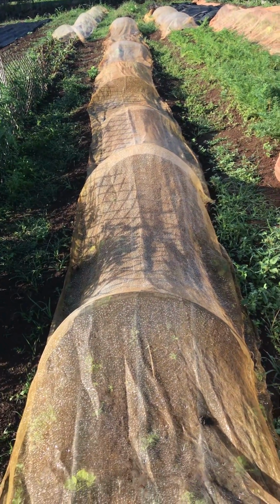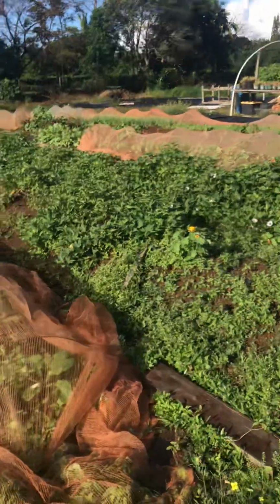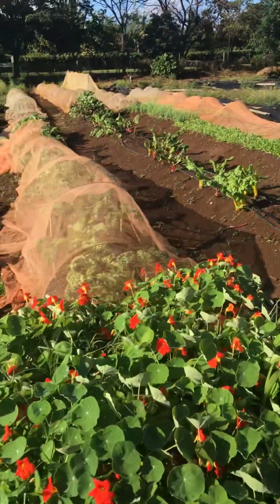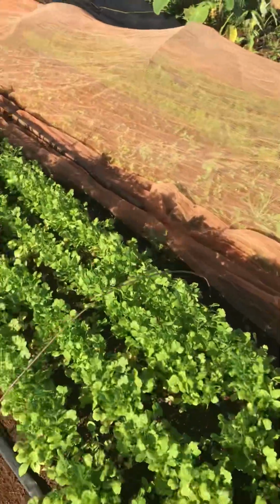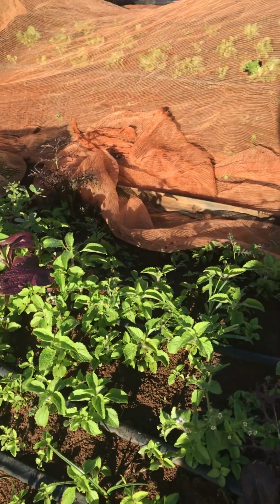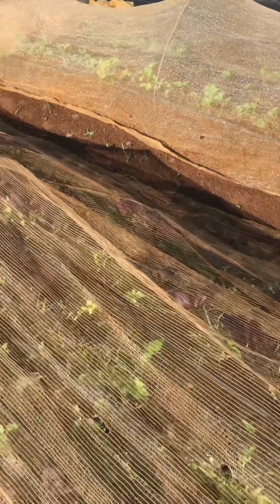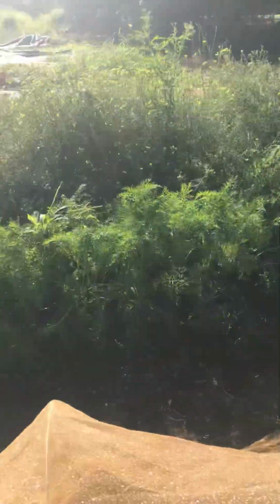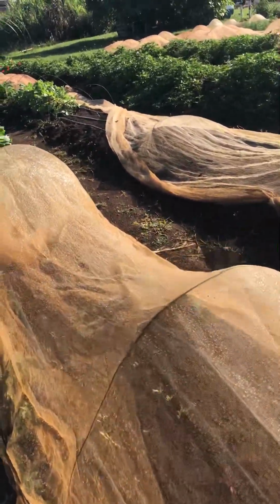Growing your own food!🥦🥒🥕🍆